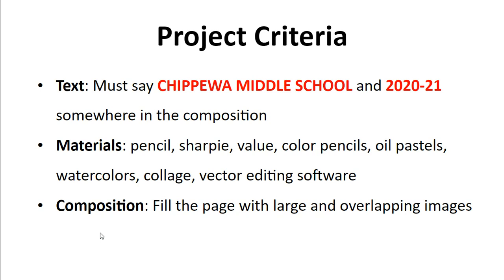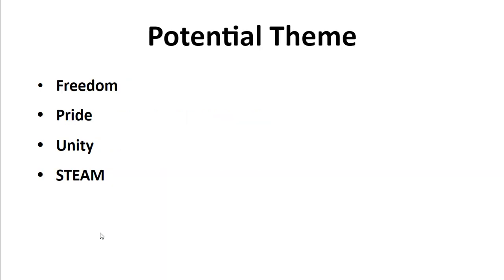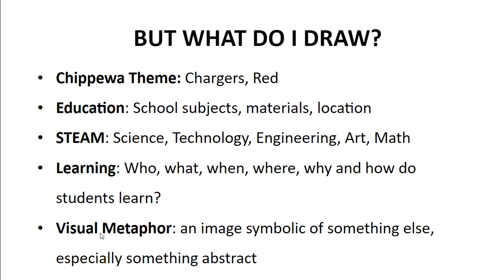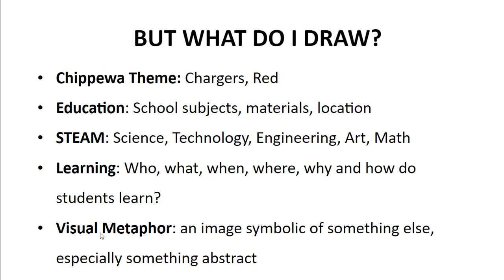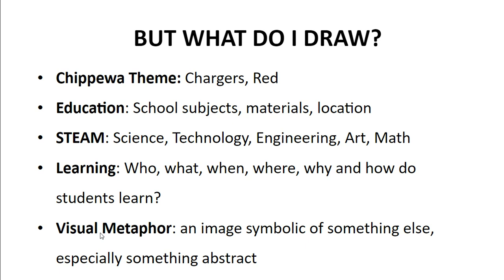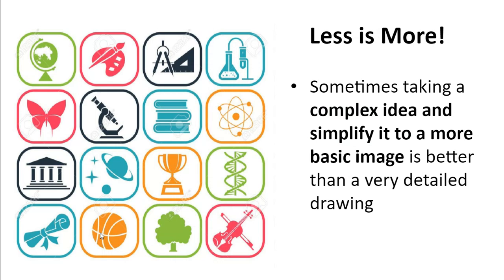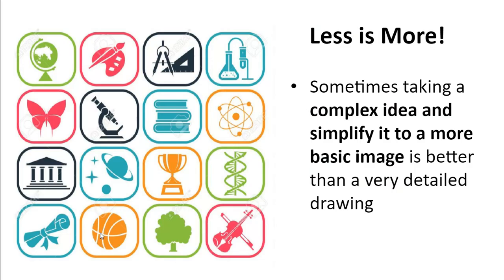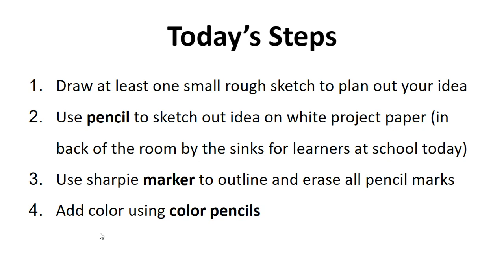Student Planner Cover Contest